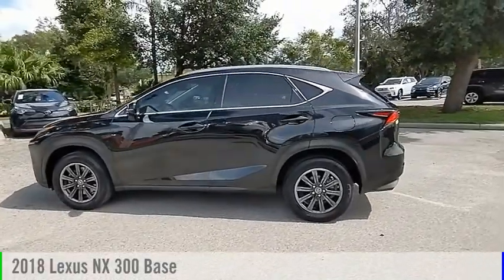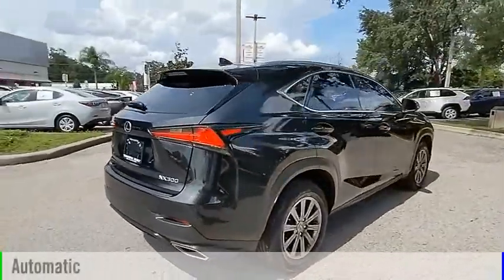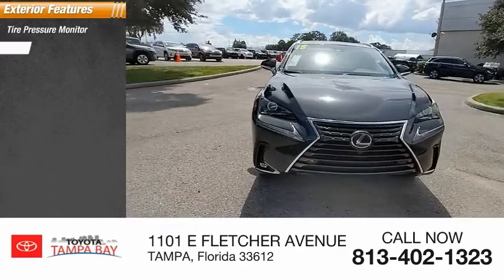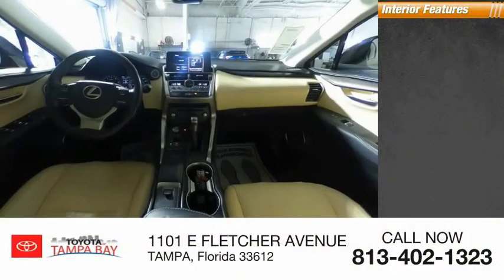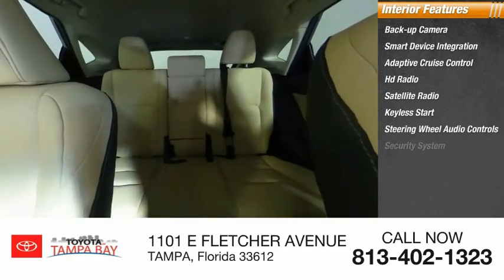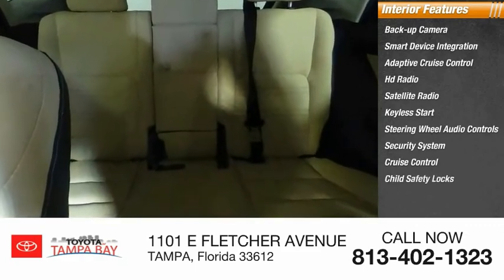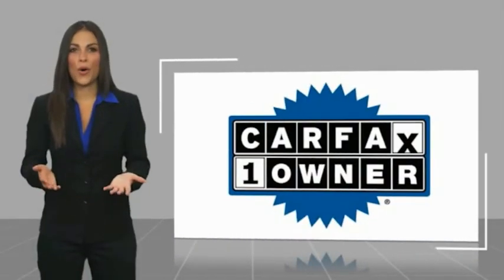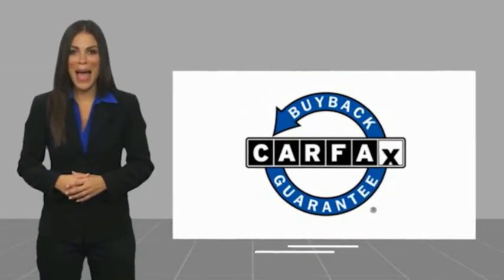2018 Lexus NX 091441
2018 Lexus NX 300 Base

NATIONWIDE LIFETIME WARRANTY!! FREE HOME DELIVERY!! NX 300 Base, 2.0L 16V DOHC, 6-Speed Automatic, Caviar, Creme w/Leather Seat Trim, One Owner Clean Carfax Certified, Leather, Backup Camera, ABS brakes, Active Cruise Control, Alloy wheels, Compass, Electronic Stability Control, Front dual zone A/C, Heated door mirrors, Illuminated entry, Low tire pressure warning, Remote keyless entry, Traction control. Caviar NX 300 Base FWD 6-Speed Automatic 2.0L 16V DOHC22/28 City/Highway MPGAwards:* 2018 KBB.com 10 Best Luxury Cars Under $35,000 * 2018 KBB.com Brand Image Awards * 2018 KBB.com 10 Most Awarded BrandsTOYOTA OF TAMPA BAY ADVANTAGE At Toyota of Tampa Bay, you receive exclusive features and benefits to both enhance and protect your vehicle. From protective coatings for you paint, headlights, and interior surfaces such as surface sanitation to nitrogen tire service and roadside assistance, we provide you the MOST VALUE for your money. GUARANTEED! (See dealer for more details) Toyota of Tampa Bay near Brandon and Wesley Capel is a full-service dealership that offers a wide variety of services to our visitors and guests. Just one visit and you'll see just how dedicated we are to your complete satisfaction. We have a friendly and knowledgeable staff ready to help you every step of the way. Whether it's sales, service, body shop or financing, you'll always get the attention you deserve from Toyota of Tampa Bay. We are located at 1101 E Fletcher Ave Tampa, FL 33612. Fast, Friendly, Fair & Fun! Final vehicle sale price subject to safety inspection costs, certification costs and repair order costs. All offers are mutually exclusive. All vehicles subject to prior sale. See dealer for complete details.